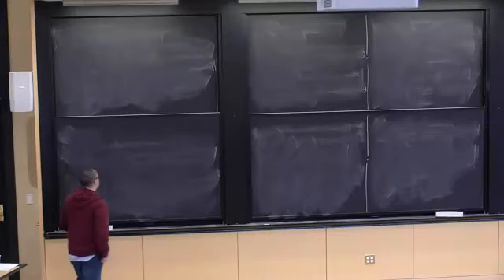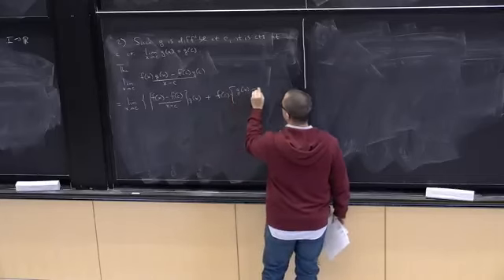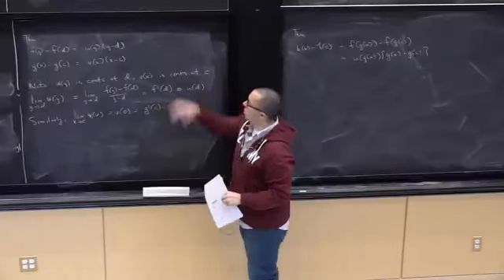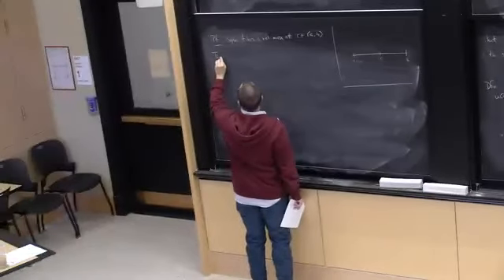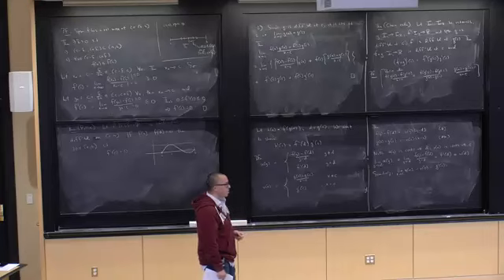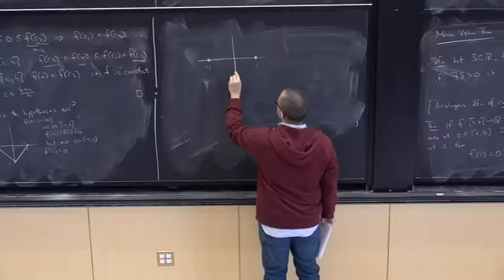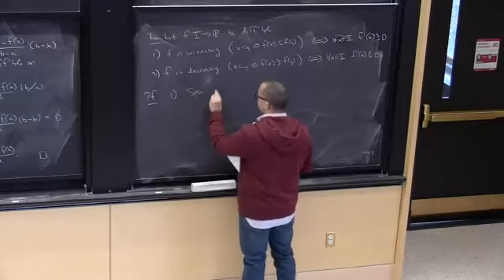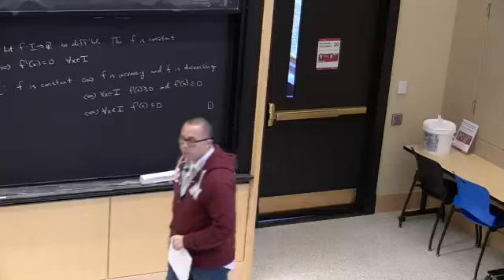Real Analysis - MIT - Lec 19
Lecture 19: Differentiation Rules, Rolle's Theorem, and the Mean Value Theorem

Description: We begin proving key properties of derivatives, such as the infamous product rule, quotient rule, and chain rule. We also prove the Mean Value Theorem (MVT), the low-key hero of calculus, and consider some applications.